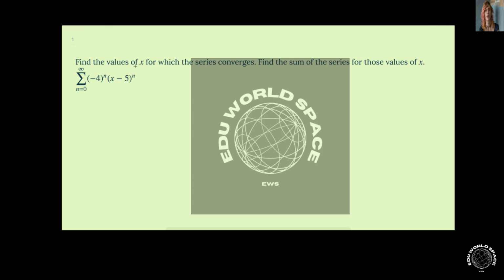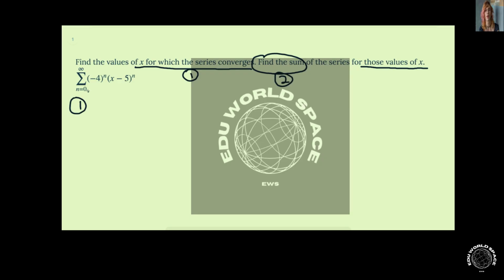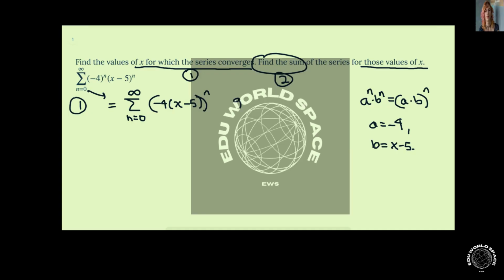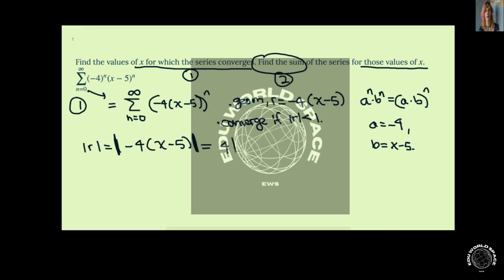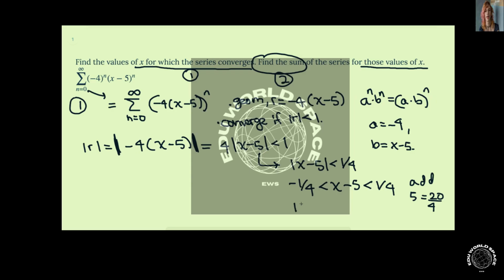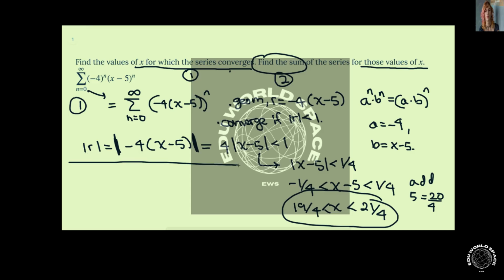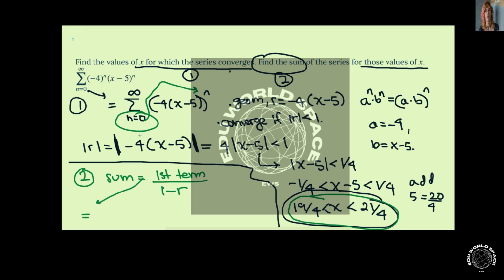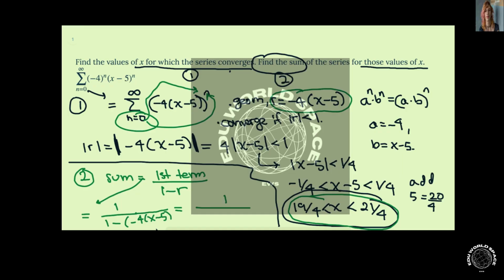Find the values of for which the series converges. Find the sum of the series for those values of